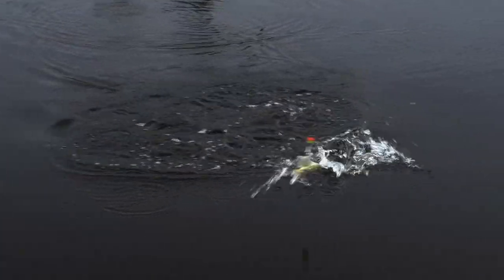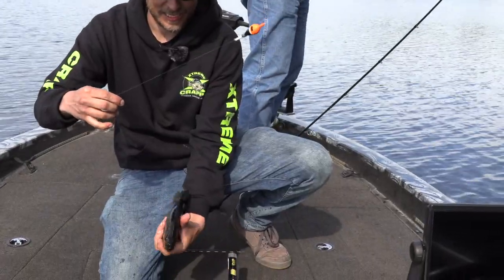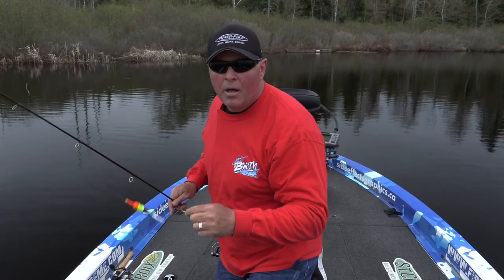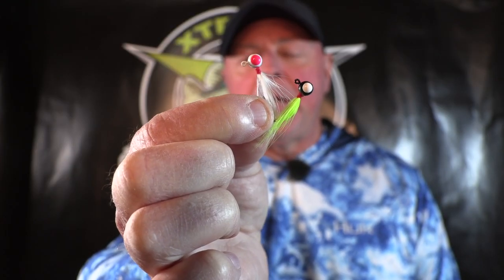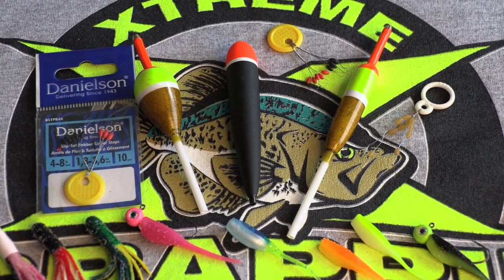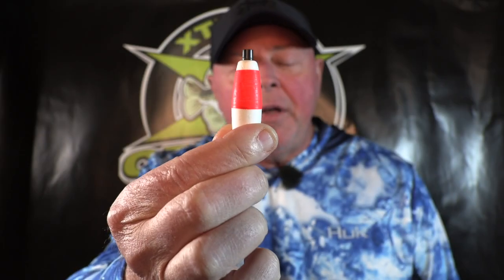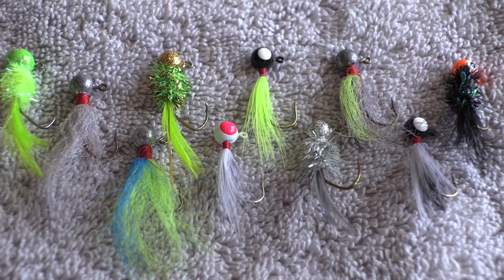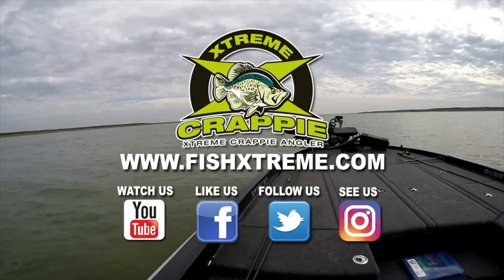BIG CRAPPIE LOVE HAIR JIGS TOO- Tips and tactics for bigger crappie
Big crappie just love hair jigs and the little hairy jigs are responsible for catching big slabs all across the U.S.A. and Canada below a float, single pole jigging, shallow or deep.

Xtreme Crappie Angler TV is a HD documentary series. It educates, entertains & inspires viewers with high-impact fishing & showcases techniques, presentations on Crappie fishing using fast-paced editing and unique camera angles. It is hosted by Karl Kalonka.
Each Xtreme Crappie Angler series is produced by Extreme Angler Media, Inc.